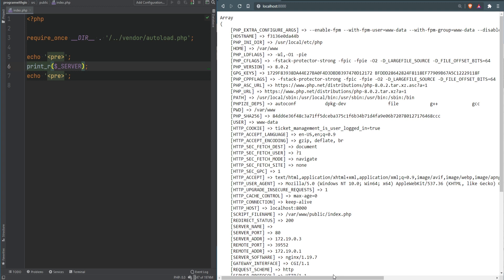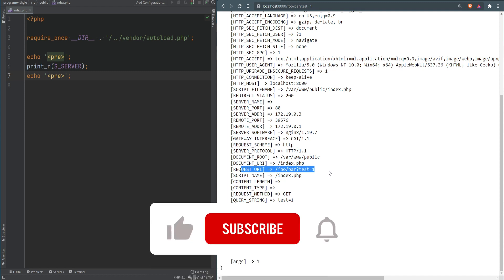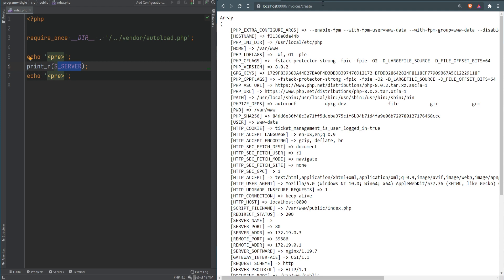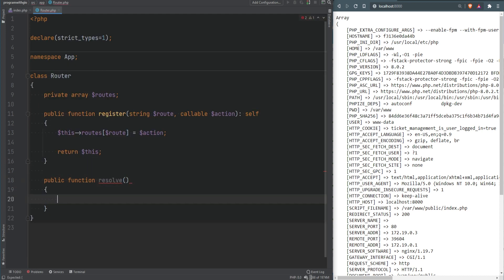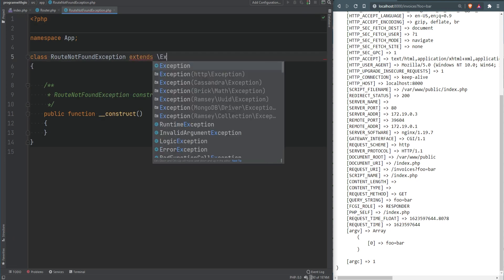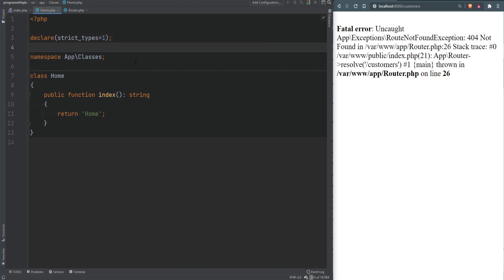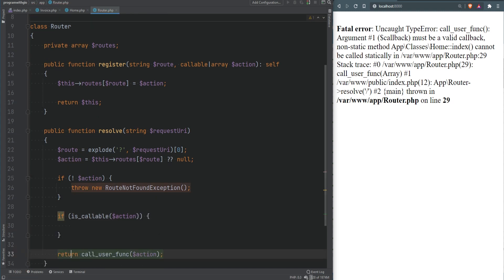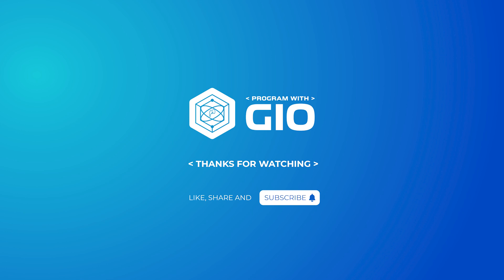PHP Superglobals - Basic Routing Using The Server Info - Full PHP 8 Tutorial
In this lesson, you will learn what superglobals are & learn the $_SERVER superglobal, how & when to use it, and so on. We will also build a basic routing using the information we get from the $_SERVER superglobal and we'll refactor & improve it in the next lesson where you will learn about $_POST, $_GET & $_REQUEST superglobals.

CHAPTERS
00:00 - Superglobals & $_SERVER superglobal
02:25 - Building basic routing